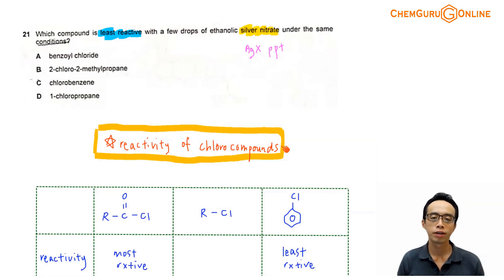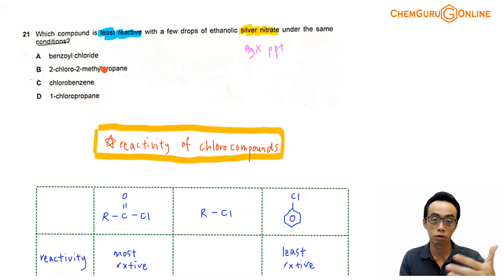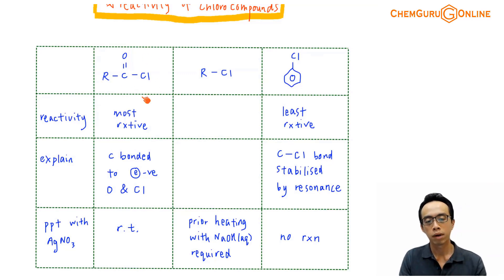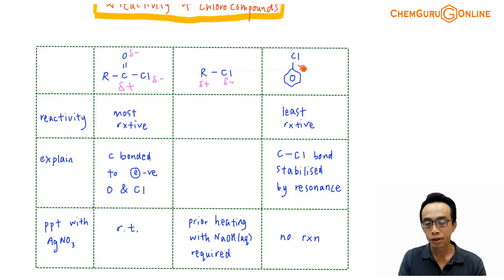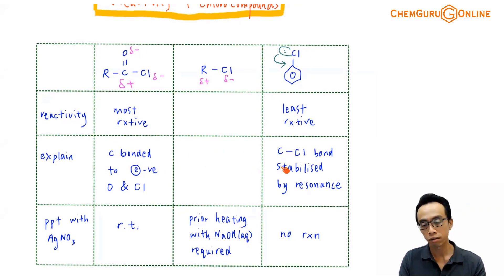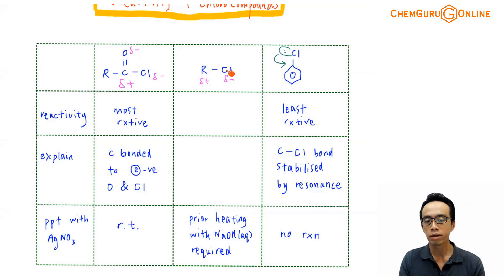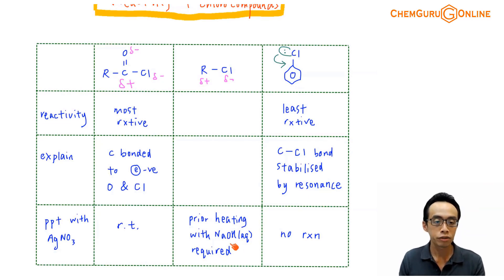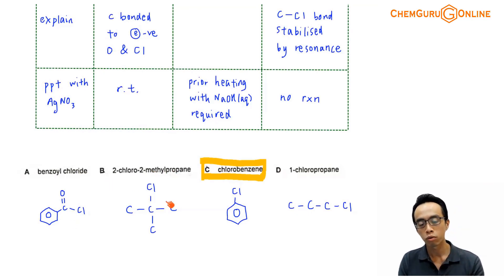2020 P1 Q21 - Comparing Reactivity of Chloro Compounds with AgNO3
We are asked to determine which compound is least reactive with a few drops of ethanolic silver nitrate.

Let us first compare the reactivity of the following chloro compounds in organic chemistry.

Acid chloride is the most reactive as the acid carbon is attached to 2 electronegative oxygen and chlorine atoms.

This makes the acyl carbon very positive and attractive to nucleophiles.

Acid chlorides will give immediate white ppt with AgNO3 without any heating required.

Next, halogenoalkane carbon is less positive since it is only attached to 1 electronegative chlorine.

Therefore it is less reactive than acid chlorides.

Prior heating with NaOH(aq) is required to break the C-Cl bond and release Cl- for precipitation with AgNO3.

Finally, chlorobenzene is the most stable as the C-Cl bond is resonance stabilised.

Lone pair from chlorine can interact with the delocalised pi system of benzene and the resonance stability is extended to C-Cl bond.

We can also say the C-Cl bond has partial double bond character.

Hence chlorobenzene does not undergo any nucleophilic substitution and no ppt will be formed with AgNO3.

We can now go through the options and determine the compound that is the least reactive should be option C - chlorobenzene.

Topic: Halogenoalkanes, Carboxylic Acid and Derivatives, Organic Chemistry, A Level Chemistry, Singapore